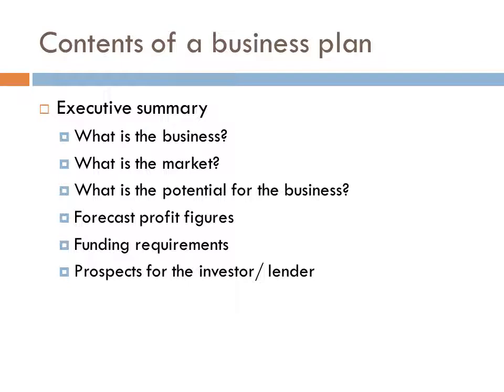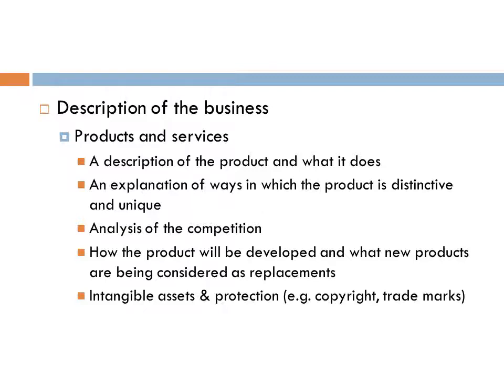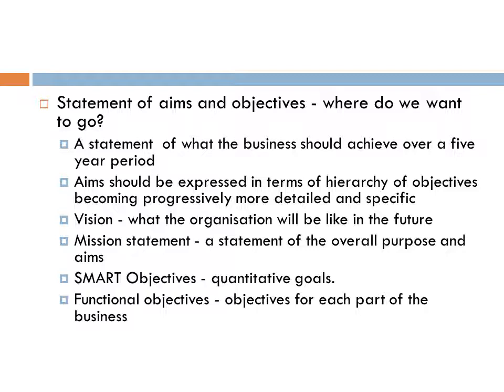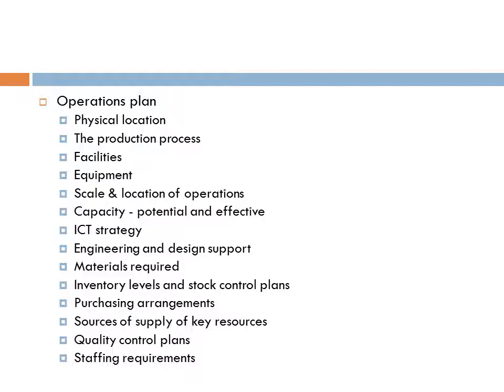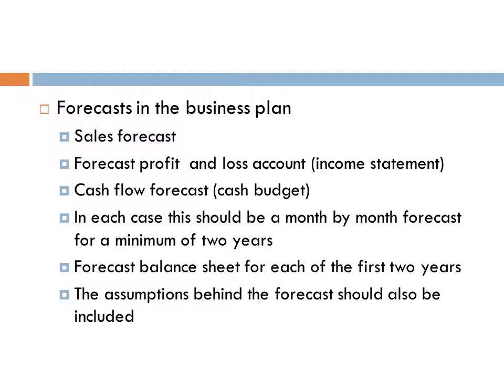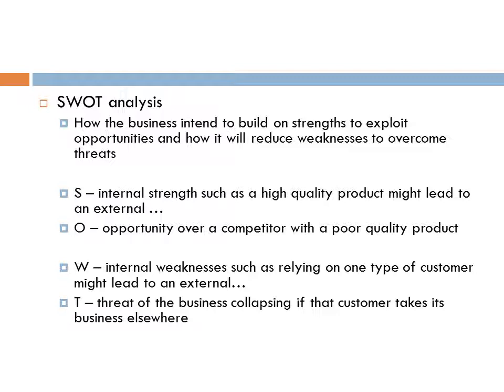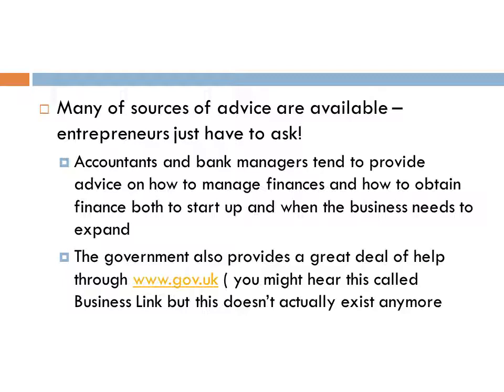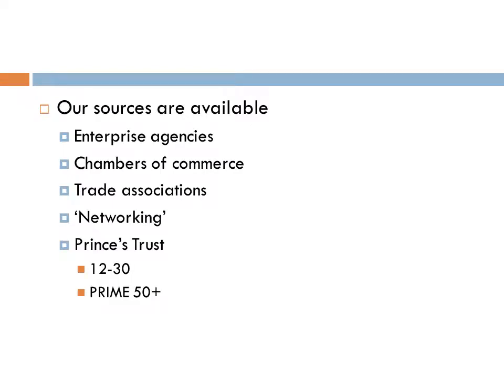Topic4 DevelopingBusinessPlans - don't forget to complete the quiz